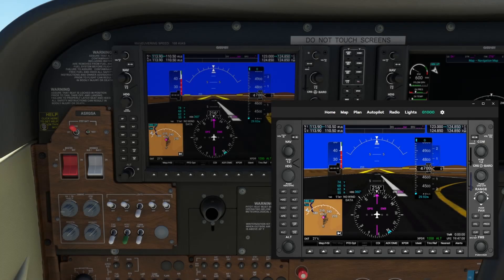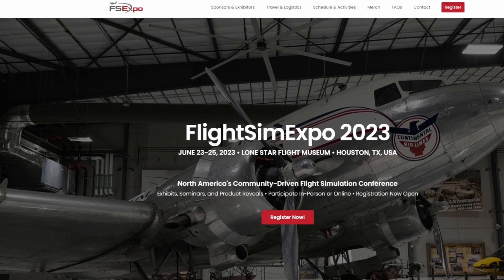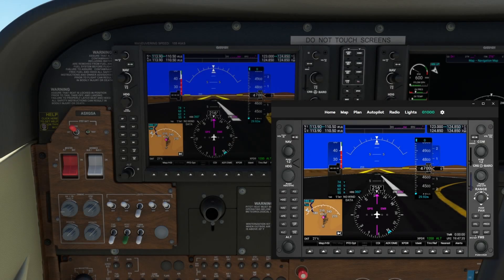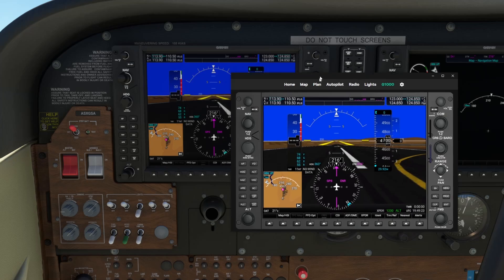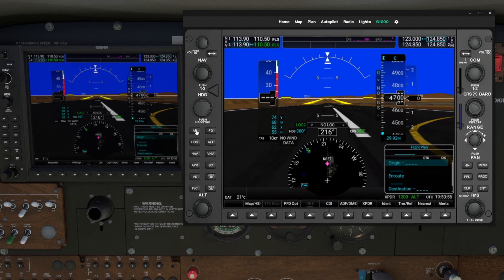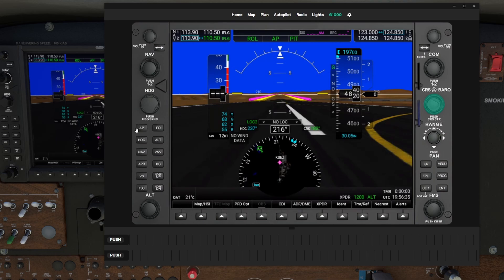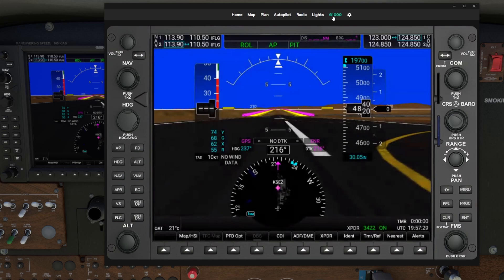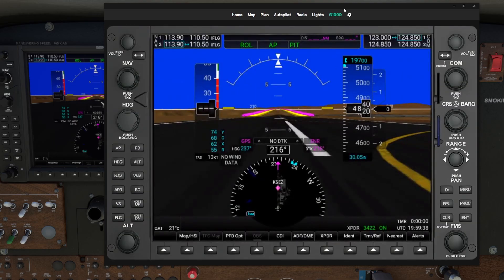MSFS G1000 | SimBox Full Control From Anywhere!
The latest release of the Simbox Control App has given simmers in MSFS an amazing new way to fully control the G1000 and much more!!

0:00 Intro
10:52 Map
13:14 Setup

747-800 Full Flight Tutorial Guide

My Specs
64GB DDR4 G.Skill RGBneo (Specifically engineered for AMD Ryzen)
RTX 4080
4k resolution